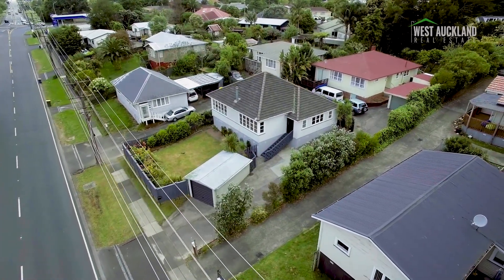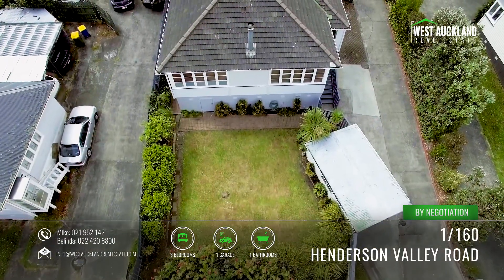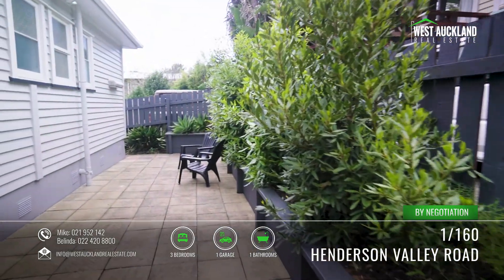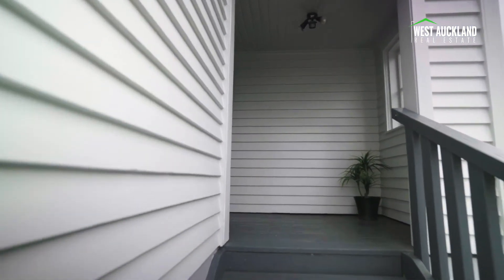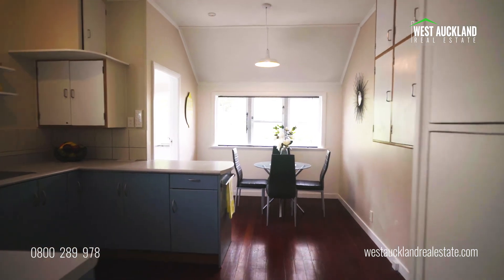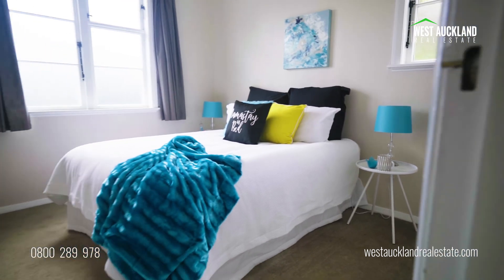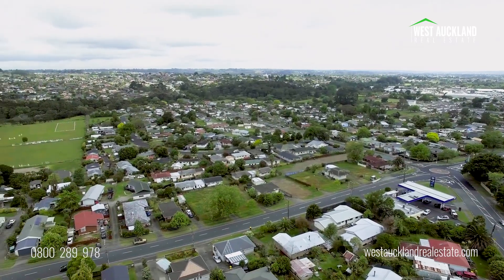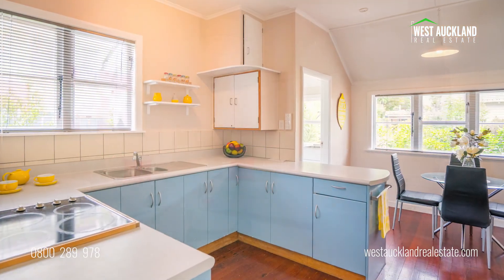1/160 Henderson Valley Road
SECURE, SOLID & SUNNY
House - Henderson
Sitting proudly in an elevated position, this attractive, 1950’s 3brm bungalow offers a bullet proof investment for the first home buyer or astute investor.

Weatherboard is the kiwi way and this home is one of the best around. Your fully fenced yard provides plenty of outdoor space and you can relax knowing the children are safe and the dog wont wander.

Enjoy all the character and charm this home has to offer with the warm ambience of timber floors, separate lounge with log burner, generous kitchen/dining and plenty of potentials to add value. Generous windows throughout provide the all-important presence of natural light ensuring a healthy, pleasant environment for all.

Separate garaging and off-street parking means the busy activity of family life is well catered for and, located within a short walk to the local park and shops, minutes from Henderson train and bus terminal this is convenient living at its best.

Ready and waiting for new owners and the bonus is – you can be settled in your new home for Christmas.